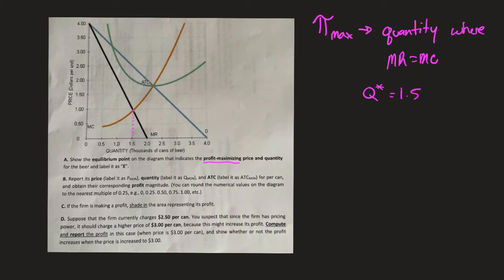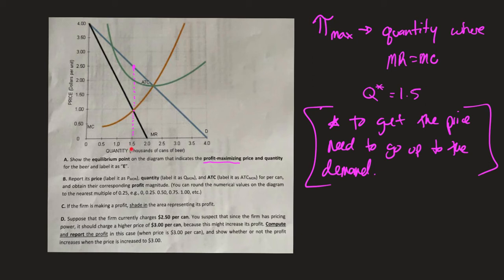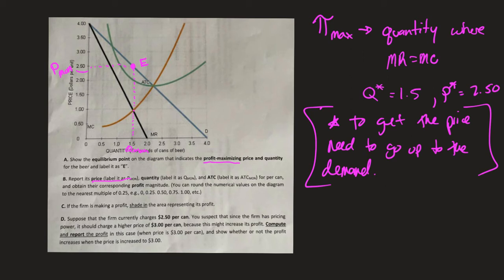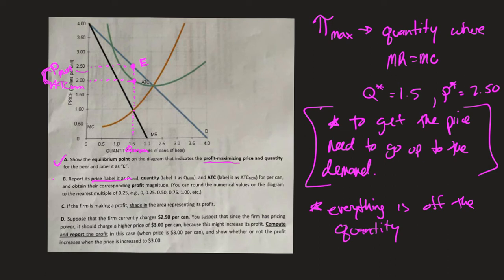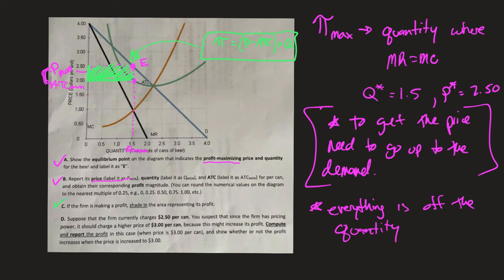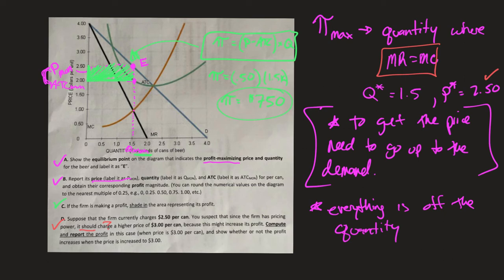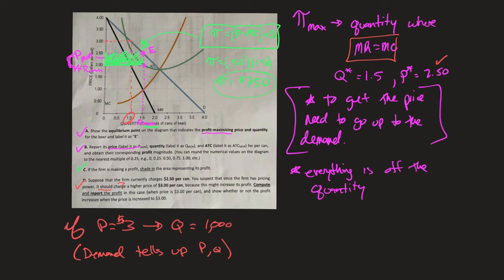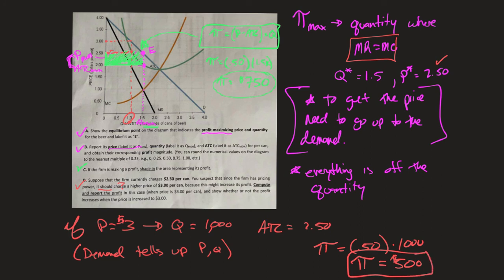Monopoly Mastery: Maximizing Profit with Equilibrium Analysis for MBA Students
Welcome back to Tierney Education, where we make Economics accessible and engaging for everyone, including MBA students looking to deepen their understanding of complex market structures. Today's video is a must-watch if you're exploring the intricacies of monopoly markets.

We delve into a graphical analysis of a monopoly to determine the equilibrium price and quantity that maximizes profit. This involves identifying the profit-maximizing quantity where Marginal Revenue (MR) equals Marginal Cost (MC), and then pinpointing the corresponding point on the demand curve.

▶️ Profit Maximization in Monopolies: Discover how to find the equilibrium price and quantity for maximum profit using the MR=MC rule.
▶️ Calculating Profit: Learn how to calculate the firm's profit by understanding the Average Total Cost (ATC) at the profit-maximizing quantity.
▶️ Price Adjustments: See why altering the price does not lead to higher profits in a monopoly setting.

This video is tailored for MBA students and anyone interested in gaining a practical understanding of monopoly dynamics. No prior knowledge? No problem. We break down complex concepts into bite-sized, easily digestible explanations.

🎓 About Me:
Tierney Education is dedicated to simplifying economics for students and professionals alike. Whether you're tackling an MBA course or just curious about economic principles, we're here to help you succeed.

Your learning journey is important. Share your thoughts, questions, or topics you'd like covered in future videos in the comments below, or visit tierneyeducation.com for more resources. You can also book a free consultation for personalized support

Your next level of understanding in economics starts here. Let's dive into the economic concepts together and make your MBA journey a bit easier! 🔍